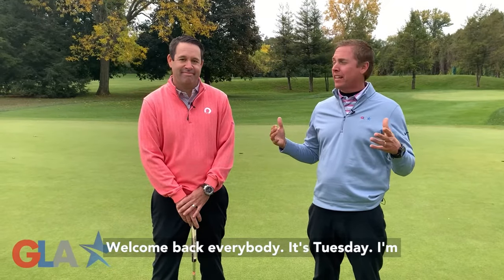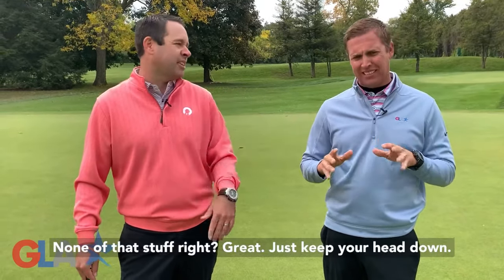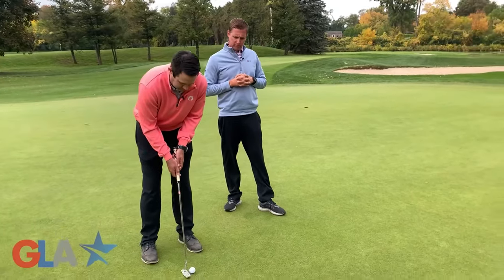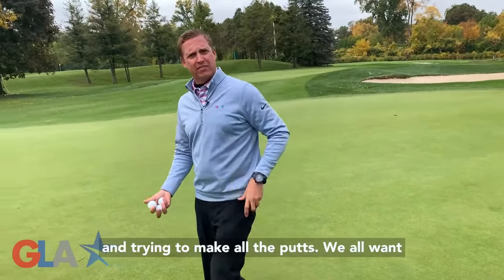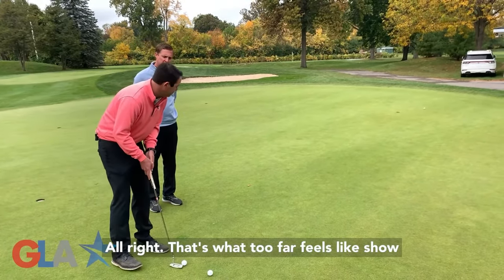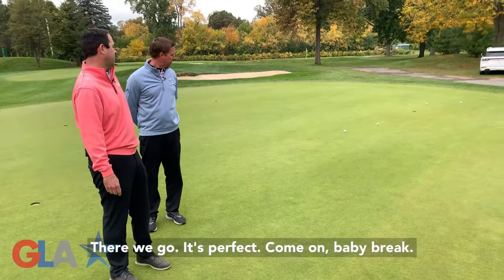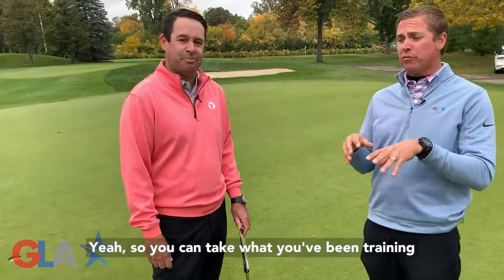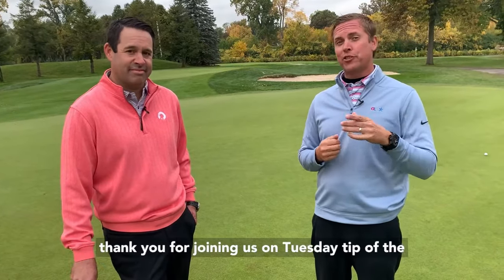Ben Bockin makes Putting Simple [For Beginner Golfers]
You'll gain more clarity, comfort, and confidence on the golf course by watching this video!

Welcome to the Golf Leadership Academy YouTube Channel! Ben Bockin and Chad Elledge founded the GLA to help you gain more clarity, comfort, and confidence on the golf course.

At the Golf Leadership Academy, we help beginning and average golfers gain more clarity, comfort, and confidence. You are guaranteed to find practical solutions that allow you to make measurable progress toward your golf goals in a reasonable amount of time.

Ben and Chad focus on beginner golf instruction, intermediate golf instruction, private golf lessons, semi-private golf lessons, MACH 3 Speed Training, AimPoint Green Reading, PING Golf Club fitting, and are experts in player development having coached thousands of players of all skill levels.

The Golf Leadership Academy is headquartered in Novi, Michigan and is part of the Metro Detroit Golf Instruction scene. Michigan golf is known around the world as having some of the greatest public and private golf courses. The Metro Detroit Golfers community has some of the most committed golfers and dedicated golfers. Ben and Chad are two committed and dedicated coaches!

The GLA has forged strategic partnerships with MACH 3 Speed Training, AimPoint Green Reading, PING Golf, Club Champion, Mullybox in Grosse Pointe, OptiShot Golf, OmniKinetics in Birmingham, V1 Sports in Northville, the Metro Detroit Golfers in Royal Oak, Tri-Covery Massage and Therapy, Stiles Chiropractic, and Heath for Life in Novi.